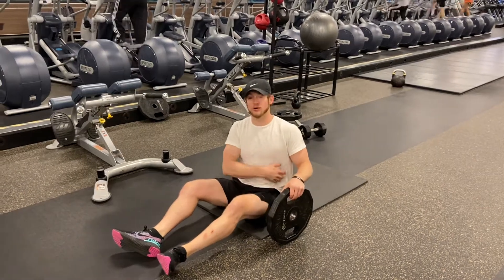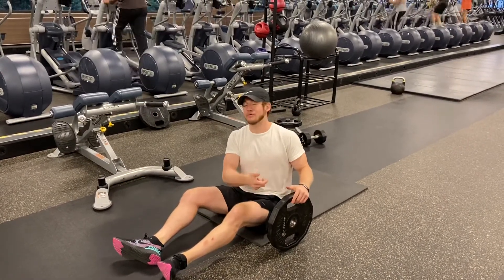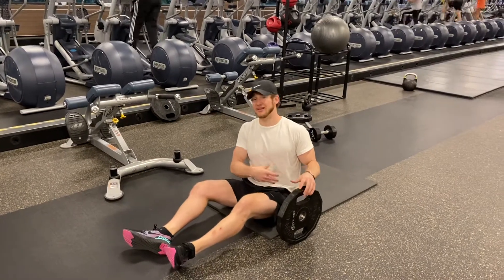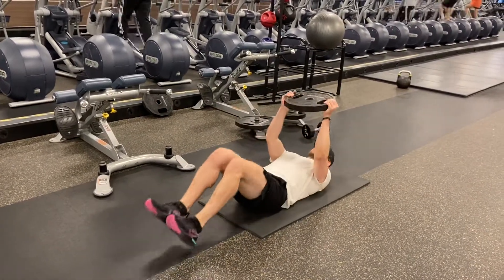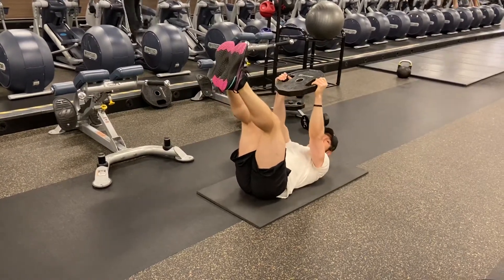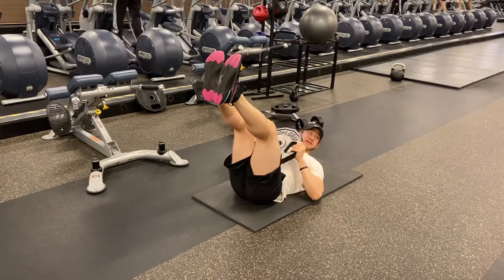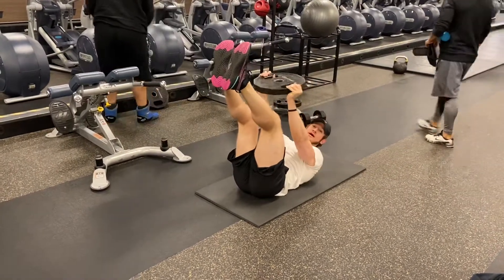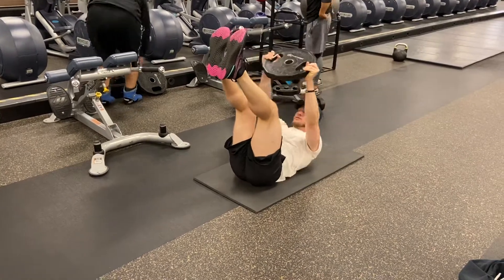Weighted Crunches - Exercise Tutorial & Tips